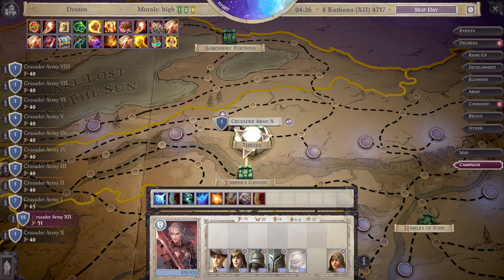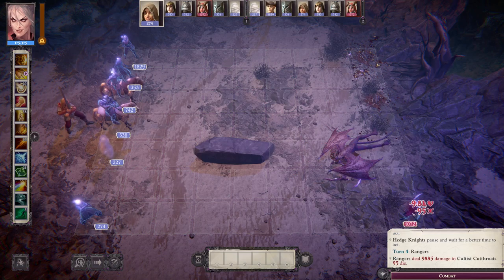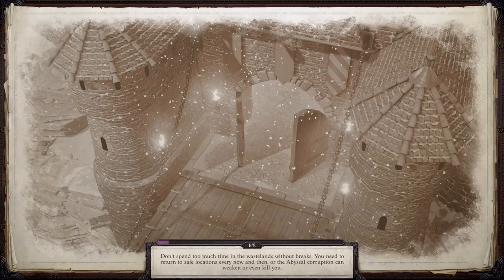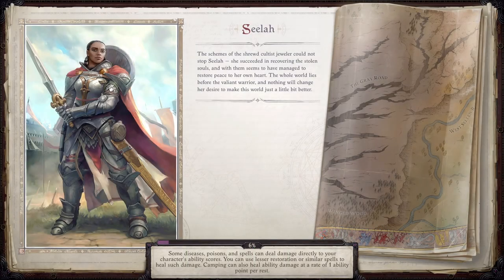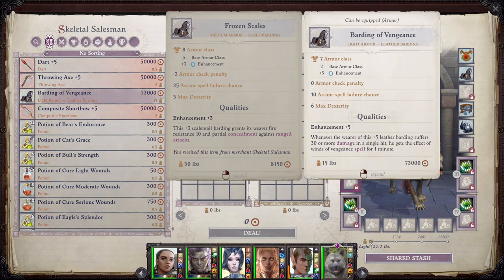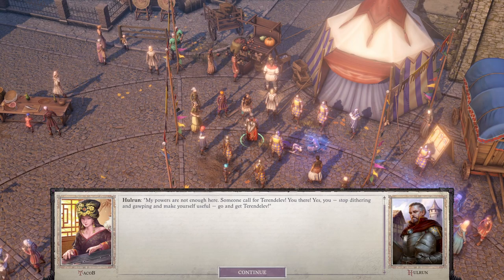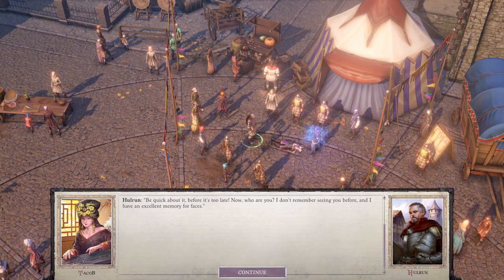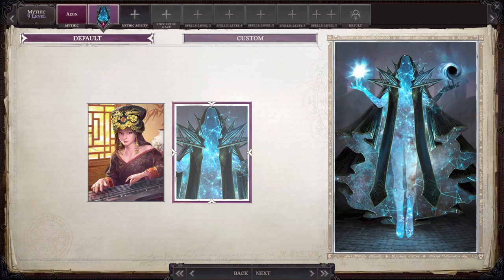Mangg Plays Pathfinder: Wrath of the Righteous - Part 40